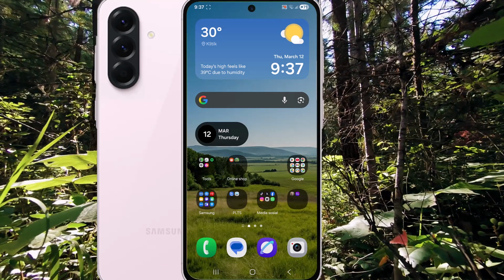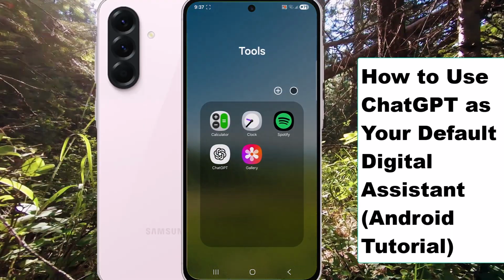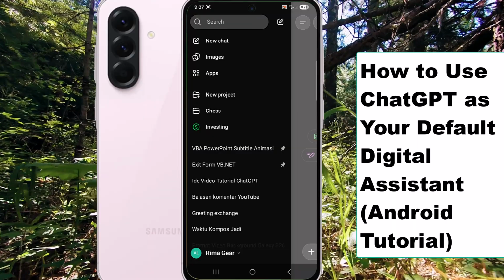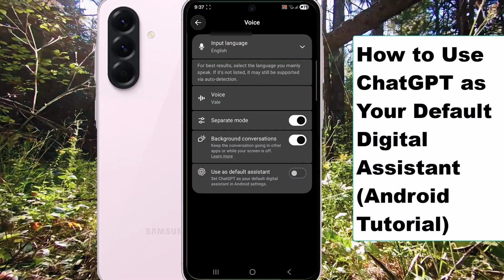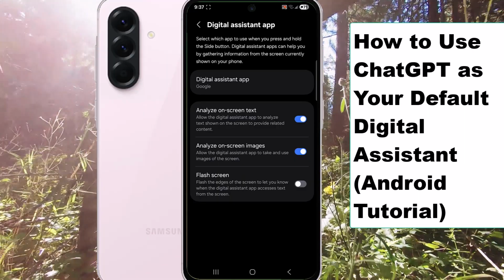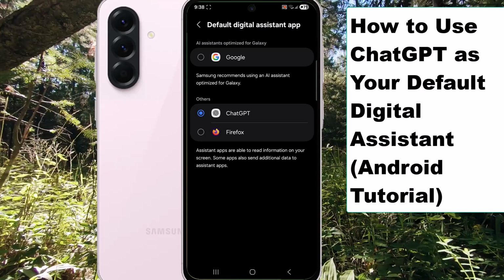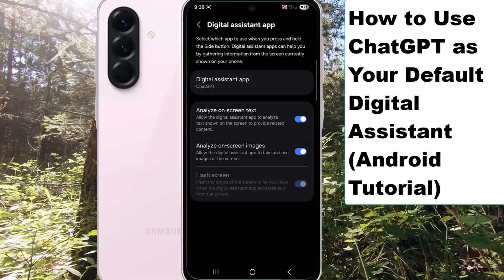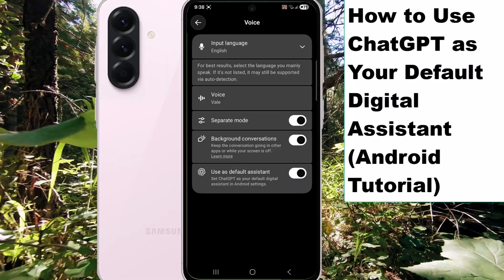Samsung Galaxy A56: How to Use ChatGPT as Your Default Digital Assistant (Android Tutorial)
Learn how to set ChatGPT as your default digital assistant on your Samsung Galaxy A56. In this Android tutorial, you'll see the steps to choose ChatGPT as the assistant app through the Android Digital Assistant settings.

After enabling the option in ChatGPT, you can select it as your default assistant in the Digital Assistant App menu on your device. Once selected, ChatGPT will become the assistant that responds when you use assistant gestures or shortcuts on your phone.

In this video, you’ll learn:

• Where to find the Use as Default Assistant option in ChatGPT
• How to open the Digital Assistant App settings on Android
• How to select ChatGPT as your default digital assistant

This tutorial is perfect for beginners who want quicker access to ChatGPT on their Samsung Galaxy A56.